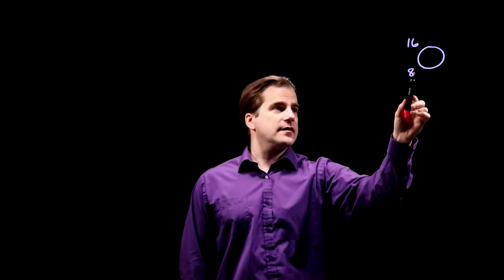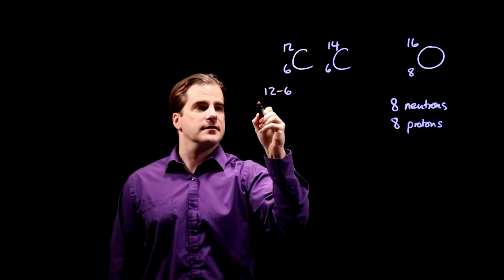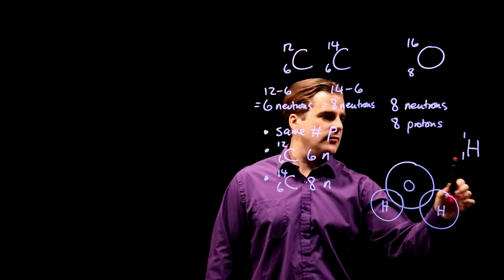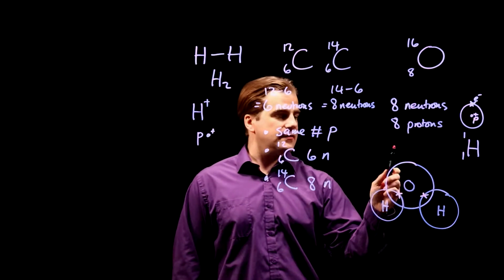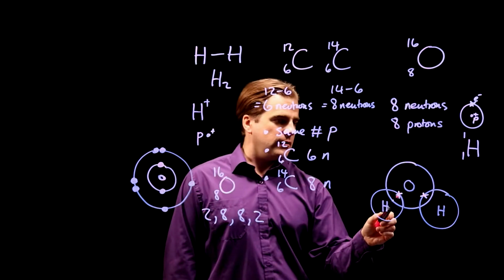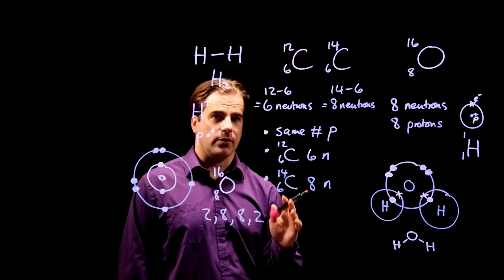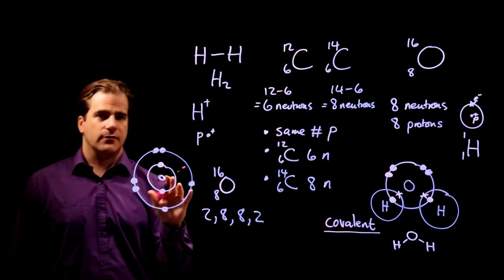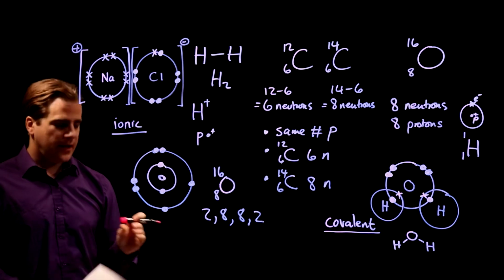Atoms and Molecules - GCSE Chemistry AQA 2016